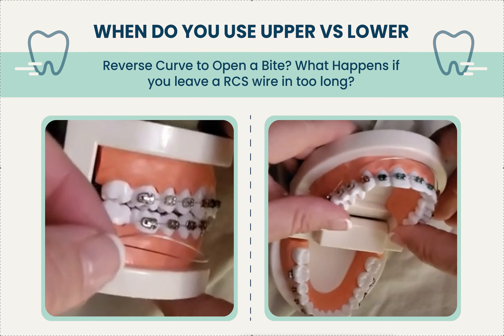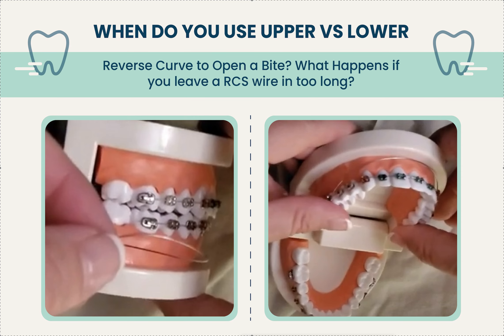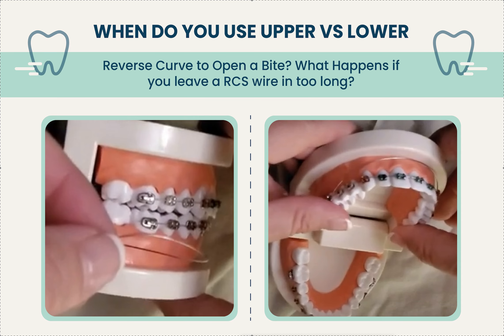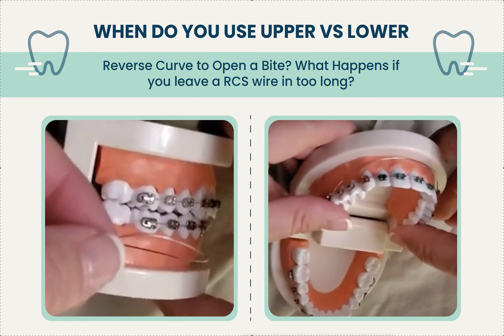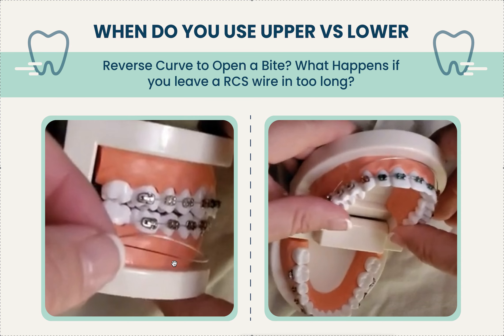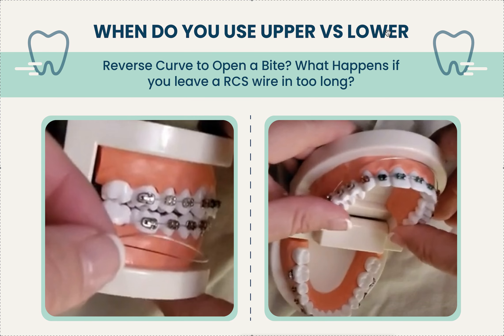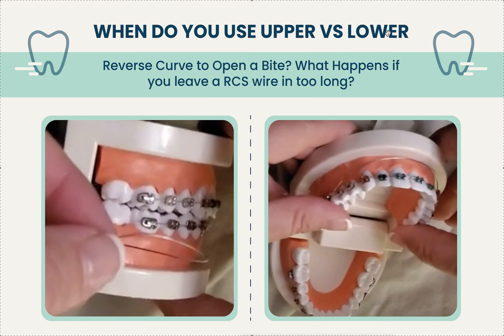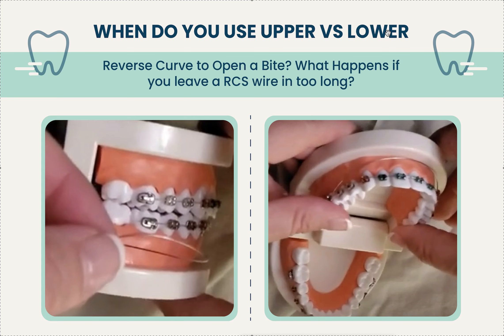Reverse Curve Wire Dangers/ Upper vs Lower RCS Wires/ ACS Wires